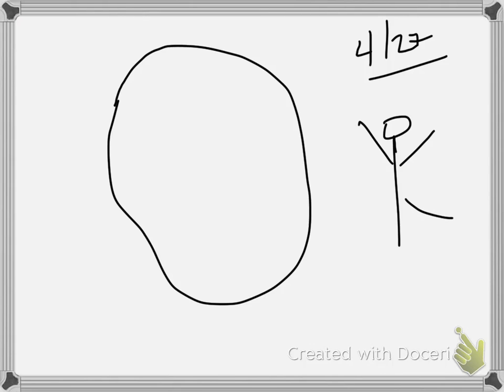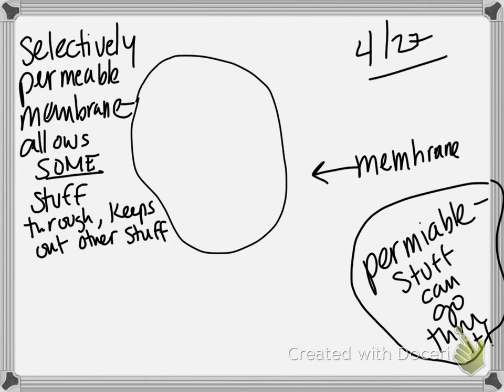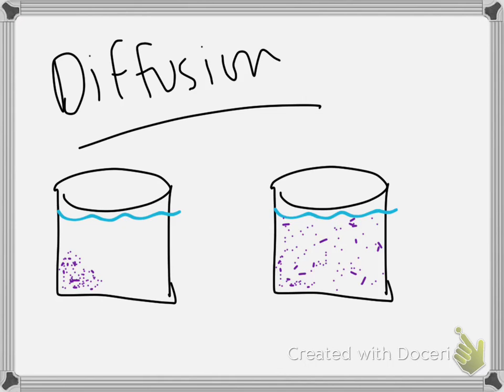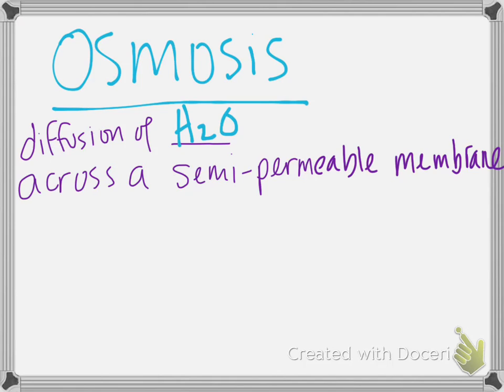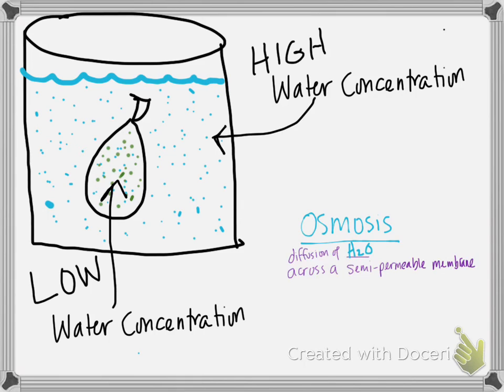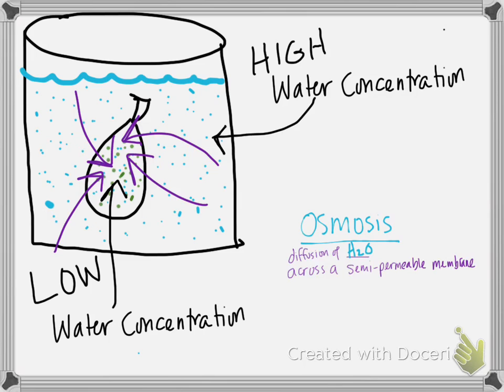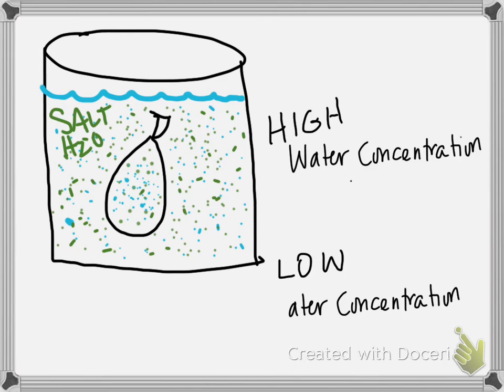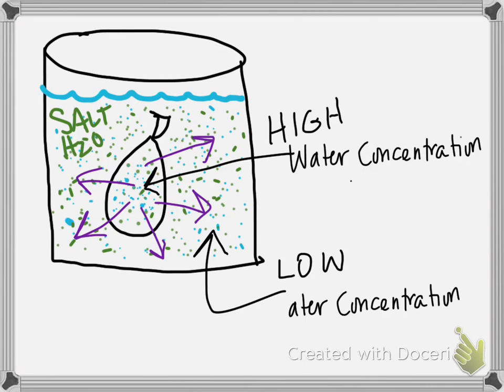bio 4-27 cell membranes and osmosis